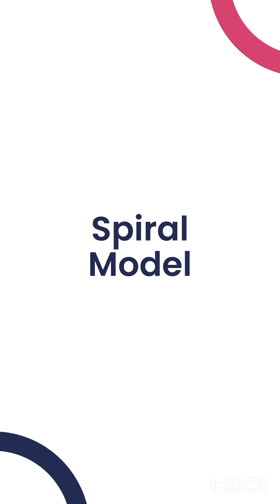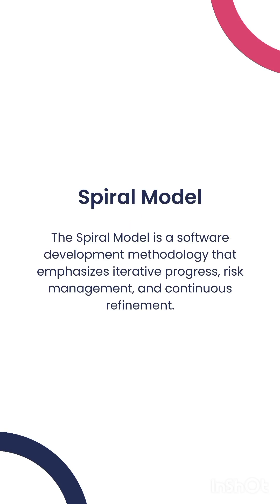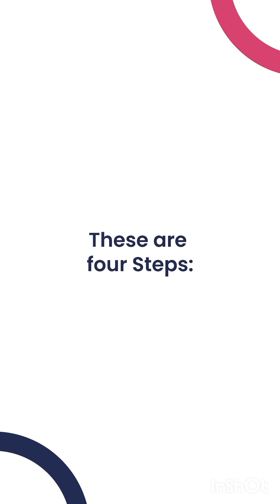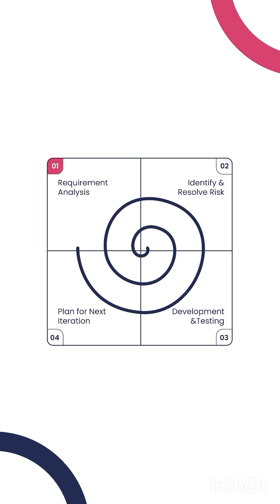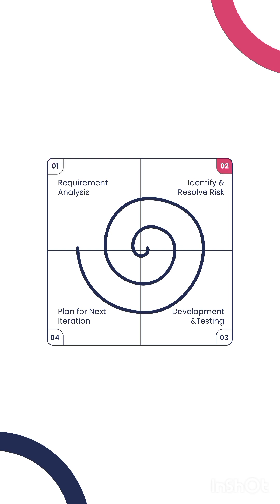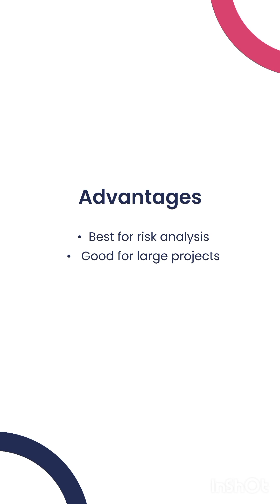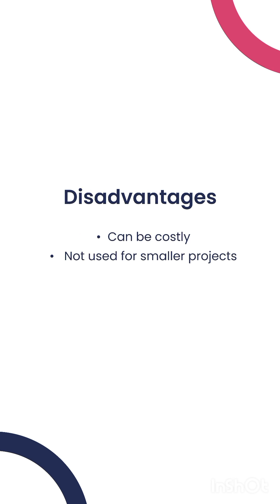spiral model in software engineering in English | software testing | SDLC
Welcome to our informative video on the Spiral Model in Software Engineering! In this video, we delve into the intricate details of the Spiral Model, a versatile and iterative approach to software development that emphasizes risk management and continuous improvement.

Throughout the video, we'll guide you through the key concepts of the Spiral Model, providing a clear understanding of its phases and how they contribute to the overall software development process. You'll discover how this model combines the best aspects of waterfall and iterative development methodologies to create a flexible framework suitable for a wide range of projects.

We'll explore the different phases of the Spiral Model, including:

Planning: Here, we outline project goals, identify potential risks, and define the development strategies for each iteration.

Risk Analysis: In this phase, we assess potential risks and uncertainties associated with the project, and prioritize them based on their potential impact.

Engineering: This phase involves developing the software incrementally, with each iteration adding new features and functionalities.

Evaluation: We demonstrate the importance of continuous evaluation throughout the development process. Regular reviews help in identifying and rectifying issues, ensuring a higher quality end product.

Our video also highlights the role of software testing within the Spiral Model. We explain how testing is integrated at each iteration to ensure that the software remains reliable, functional, and free of defects. From unit testing to system testing and beyond, we cover the various testing stages that contribute to the overall success of the project.

Whether you're a student studying software engineering concepts, a professional developer seeking to broaden your knowledge, or simply curious about the intricacies of the software development life cycle (SDLC), this video is tailored to provide you with a comprehensive understanding of the Spiral Model and its relevance in modern software engineering practices.

Join us as we break down the Spiral Model's phases, discuss its advantages and disadvantages, and showcase how it fits seamlessly into the broader context of the Software Development Life Cycle.